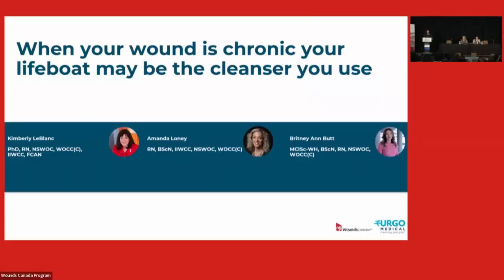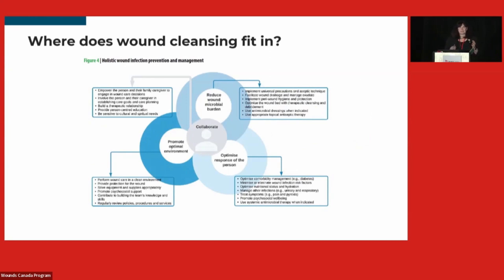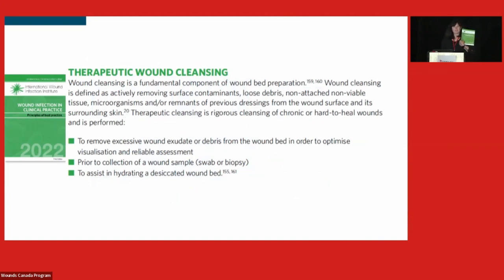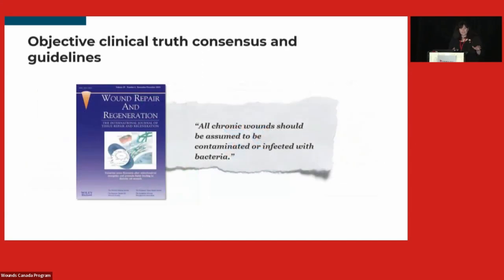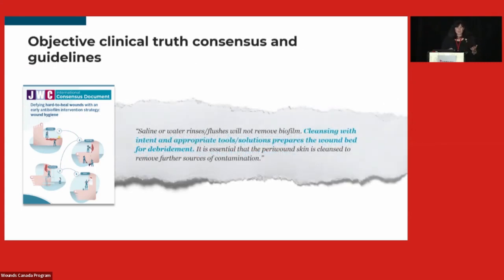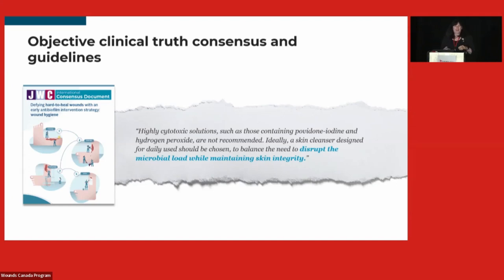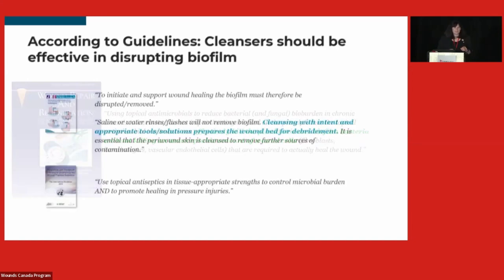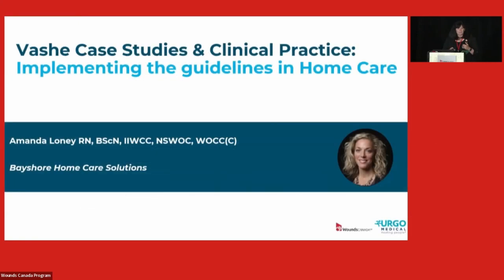Urgo Sponsored Learning: When Your Wound is Chronic, Your Lifeboat May Be the Cleanser You Use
Wounds Canada Conference 2022

Join moderator Kimberly LeBlanc with speakers Britney Butt and Amanda Loney as they discuss the importance of wound cleansing as the first step towards wound bed preparation and healing progression. Cleansers come into contact with the wound frequently, as they should, during every cleansing episode, so their ability to remove microbes as well as nurture and not harm fragile cells critical for wound healing are both important factors for consideration in product choice.